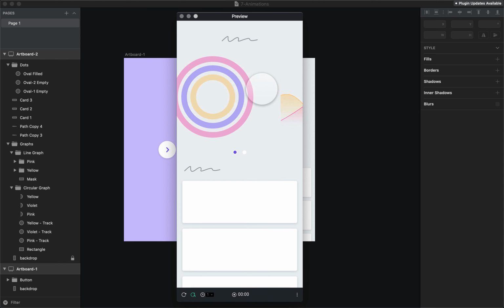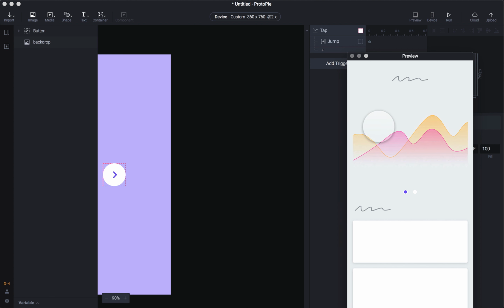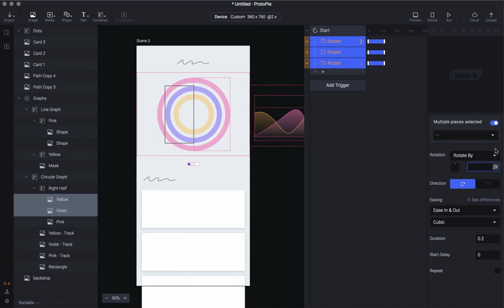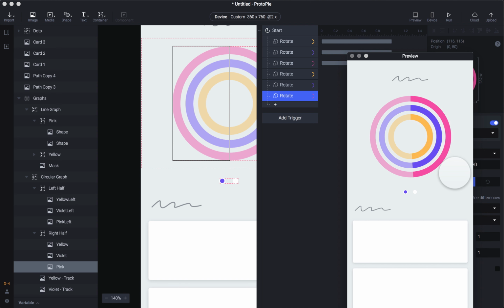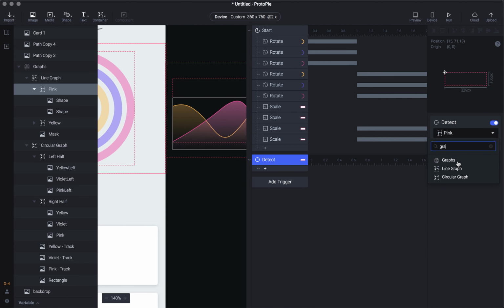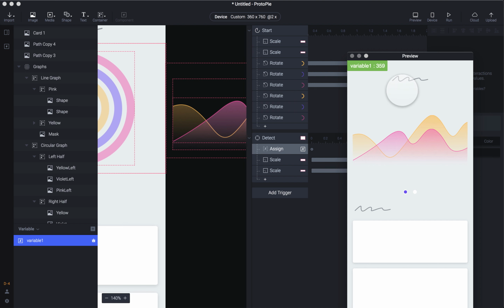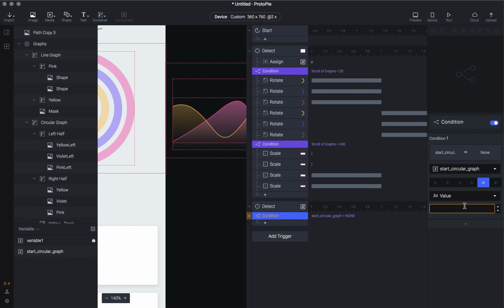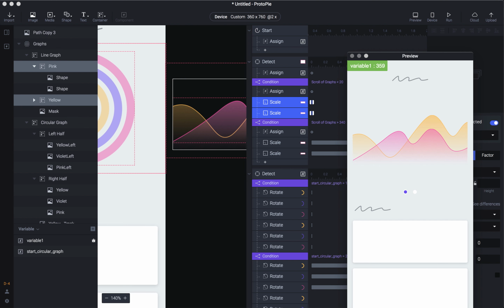Protopie Crash Course ( 2020 ) : Animations p7